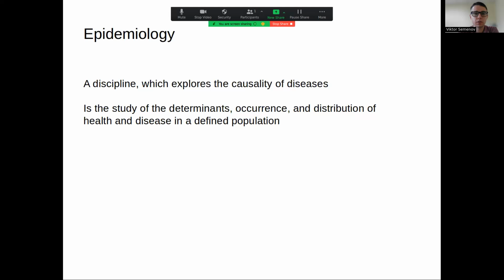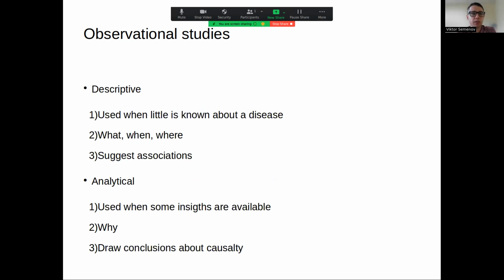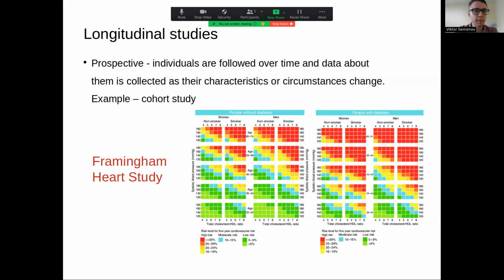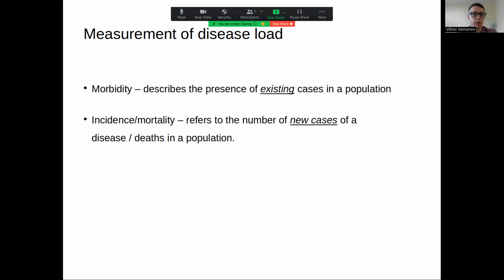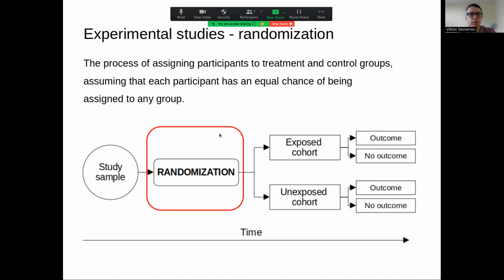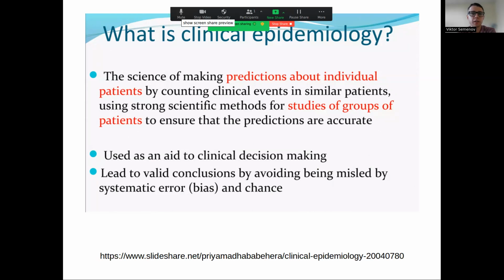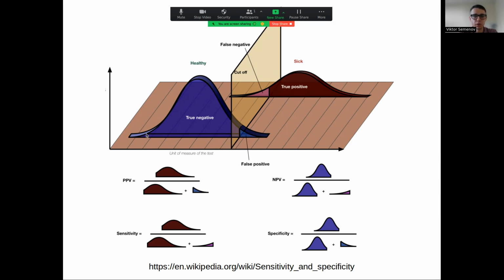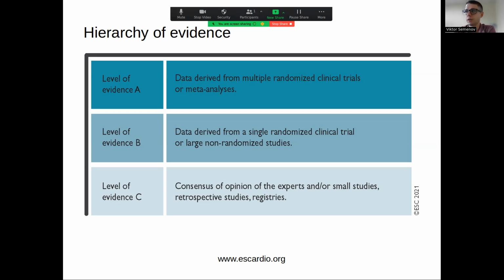Social Medicine. III course. 1. Epidemiological methods of research in health care